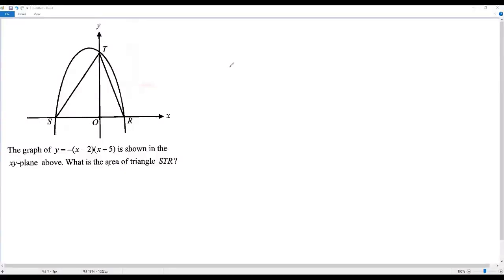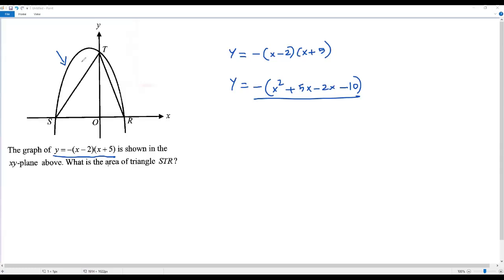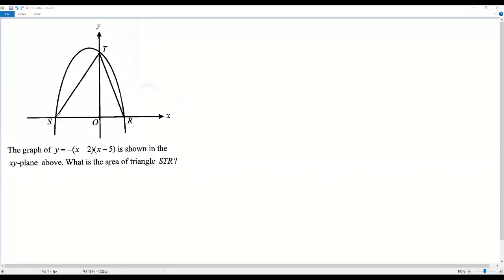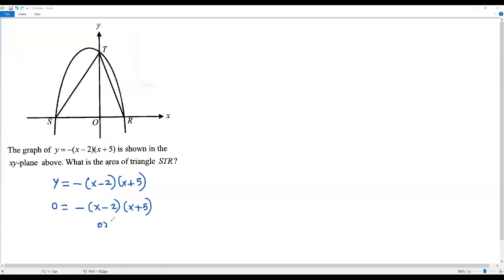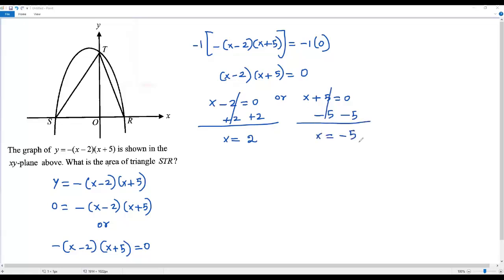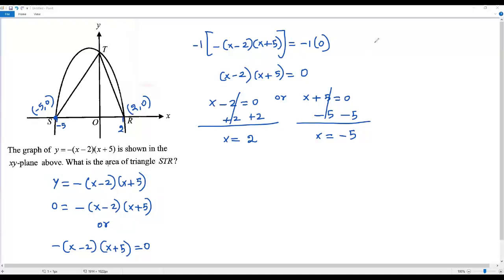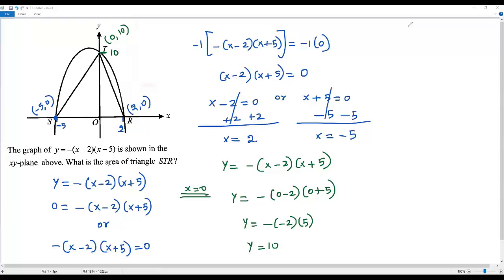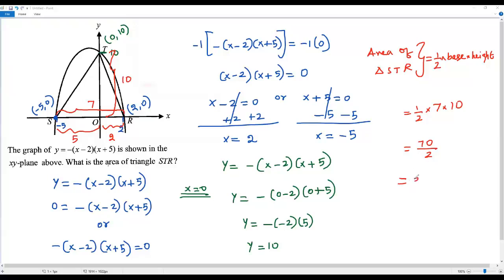The graph of y = -(x - 2)(x + 5) is shown in the xy-plane above. What is the area of triangle STR?